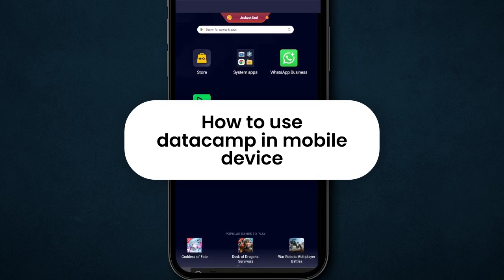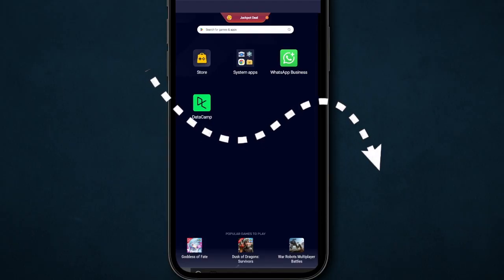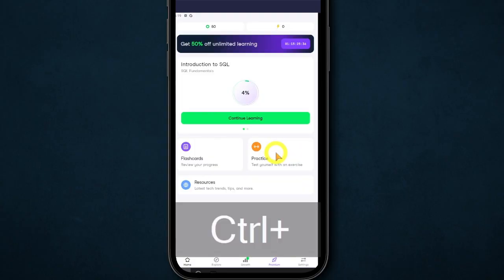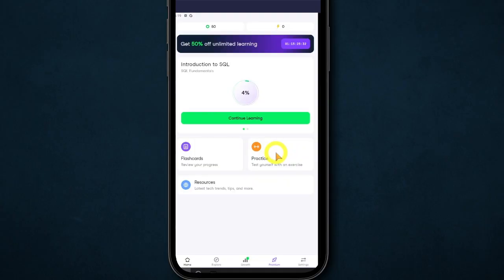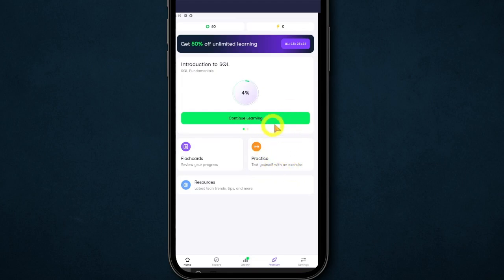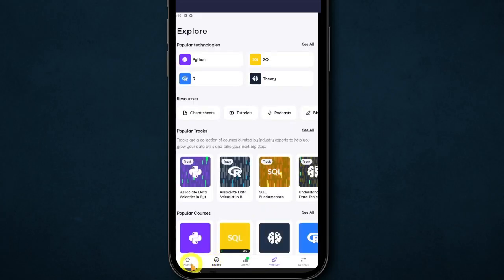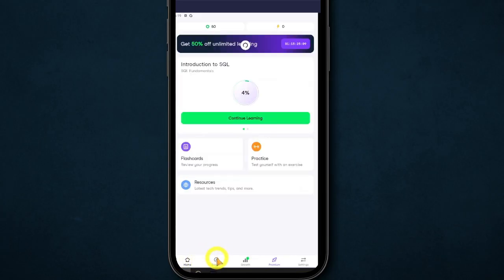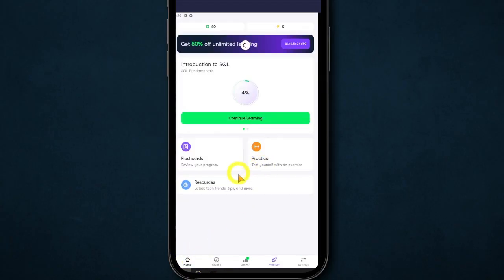How to Use DataCamp on Mobile Device 2025?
Want to learn on the go? This comprehensive guide will show you how to use DataCamp on your mobile device, whether it’s a smartphone or tablet. Discover how to navigate the app, access courses, track progress, and make the most of your learning experience anytime, anywhere.

✅ Start learning with DataCamp on your mobile device today!